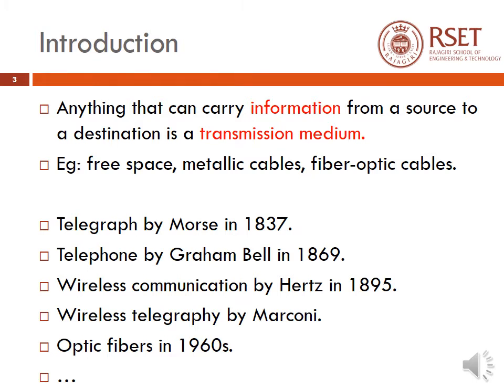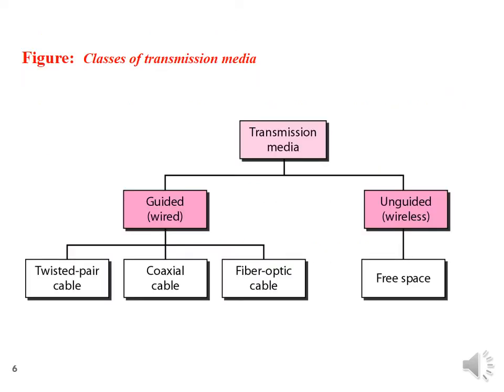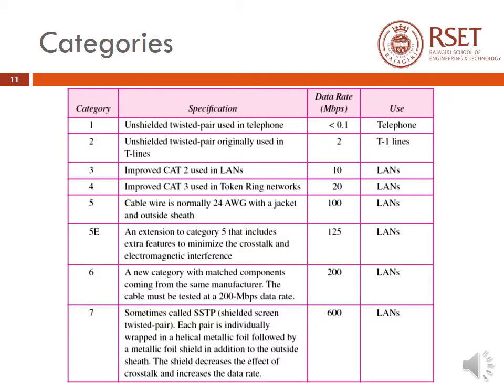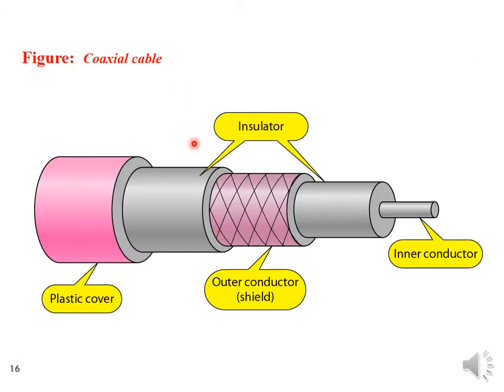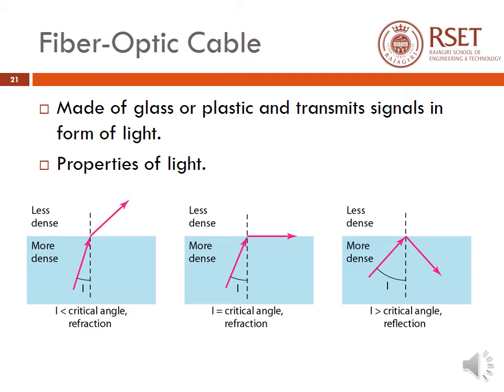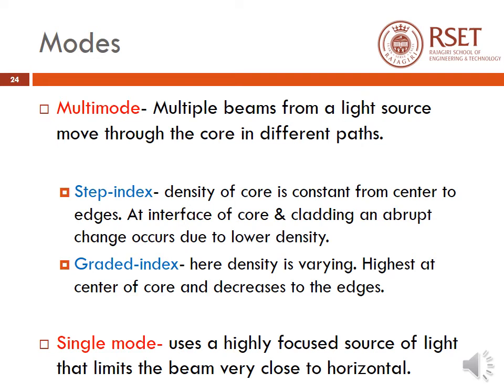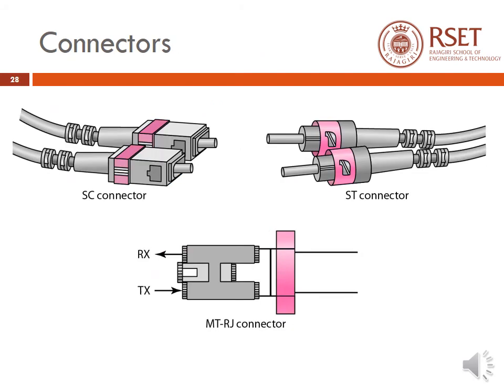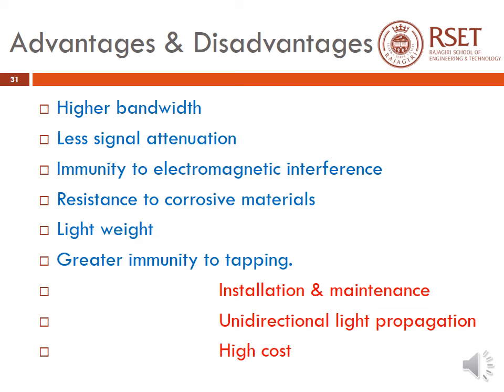CS307 Module 2 Part 1